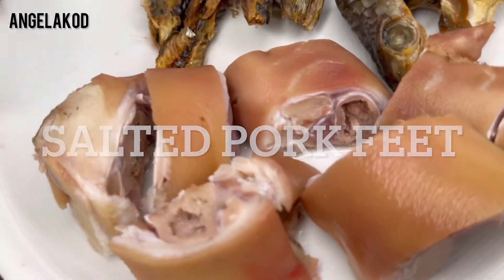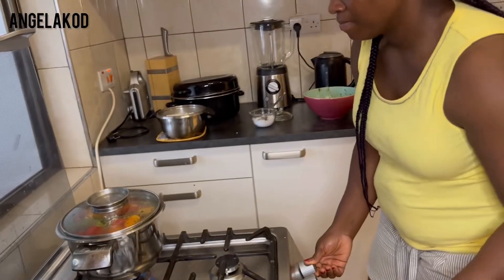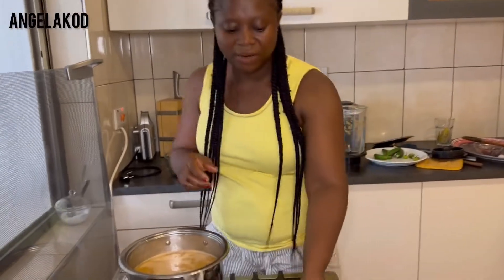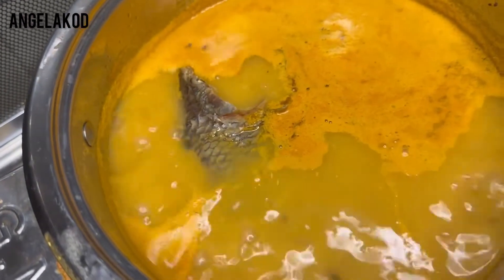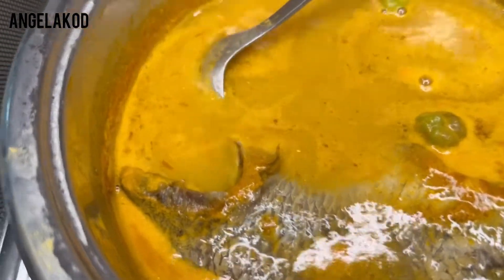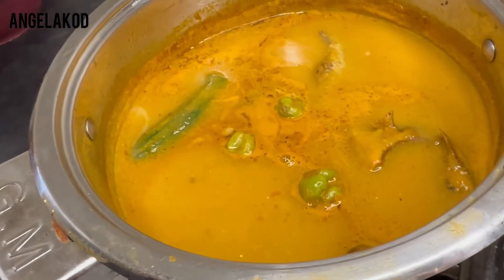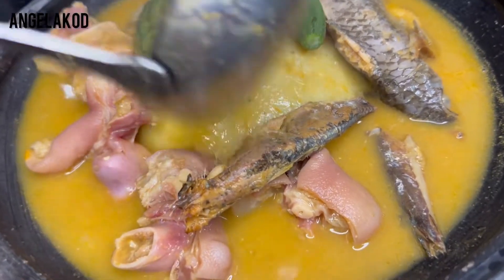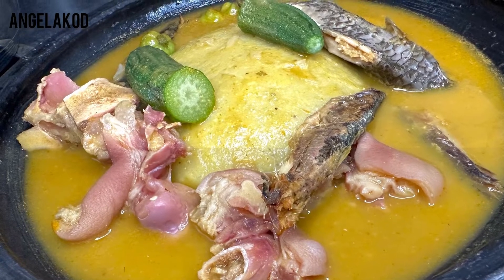How To Make AUTHENTIC Local Pork Feet Light Soup | Very TASTY & EASY To Make🇬🇭